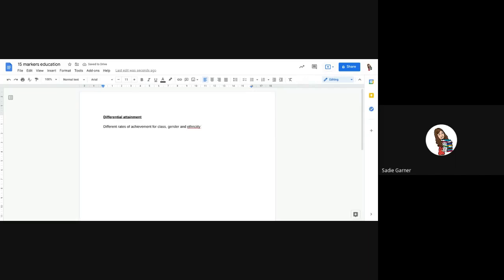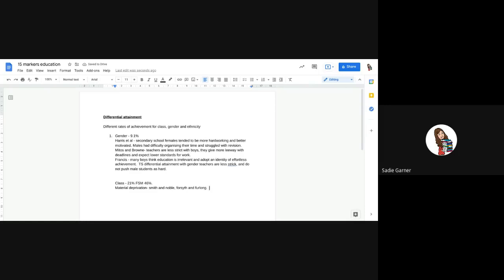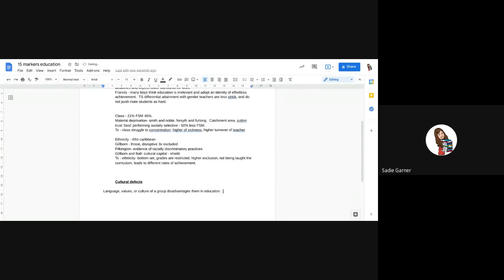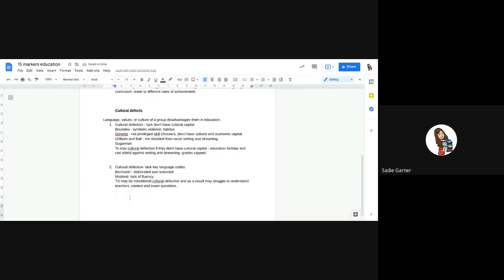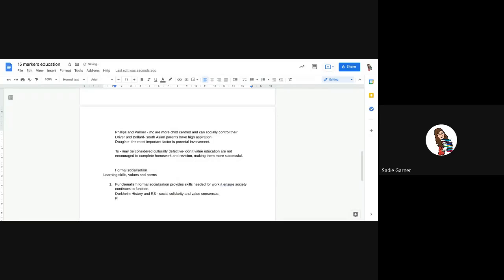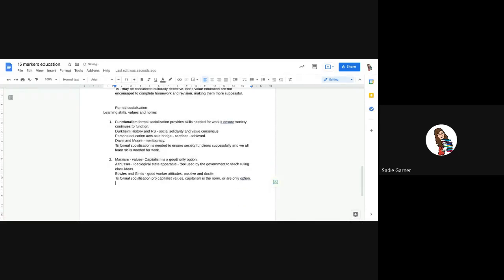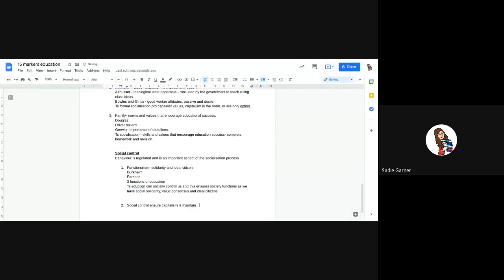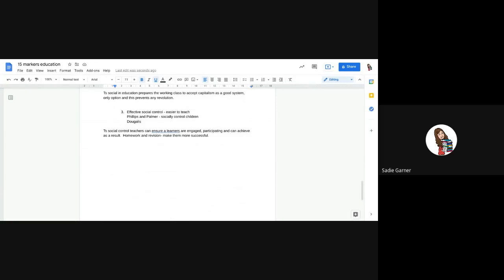Differential attainment cultural defects formal socialisation social control 15 markers